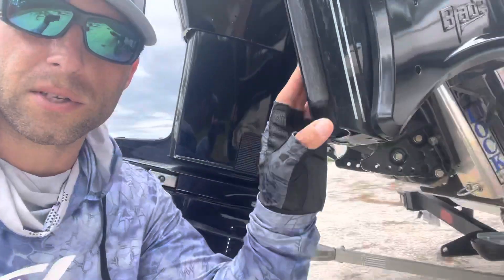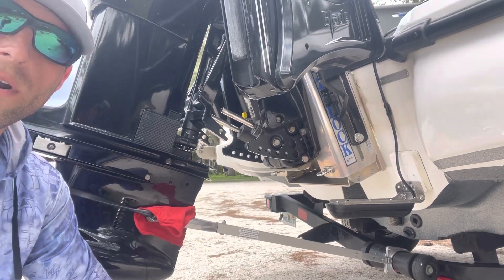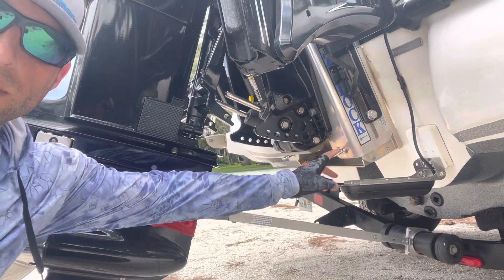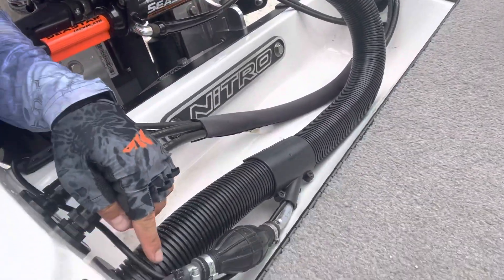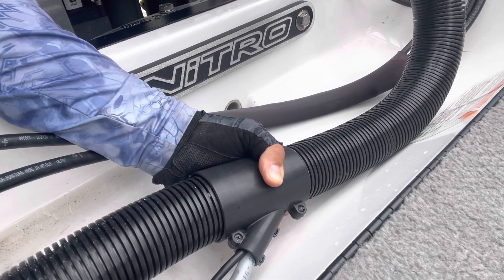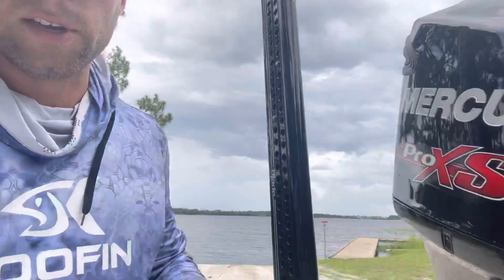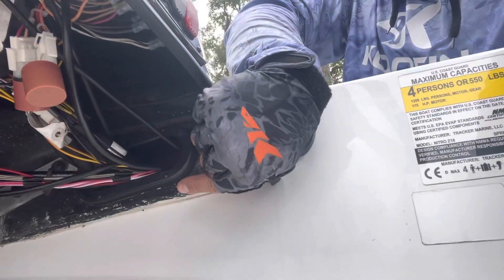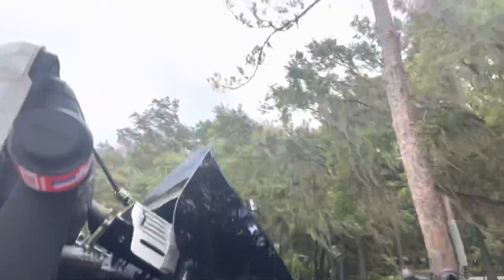Nitro Z18 - Running the transducer cable